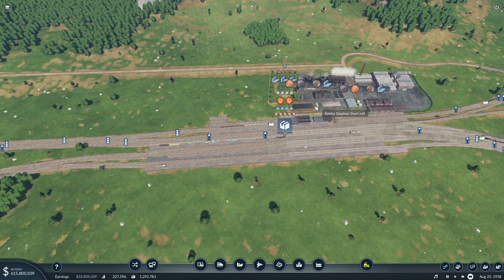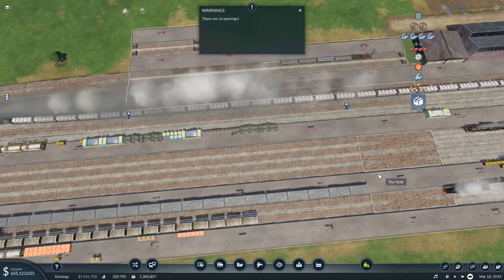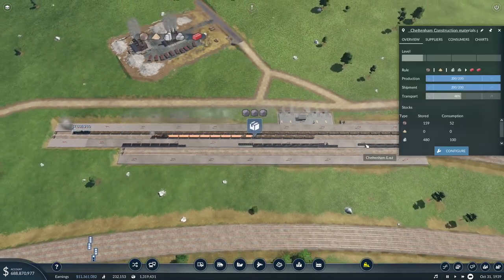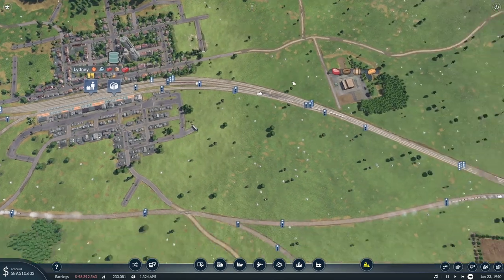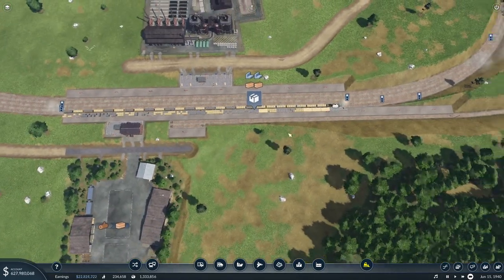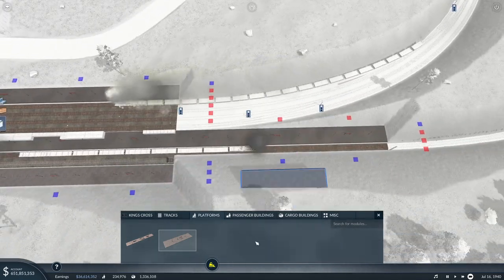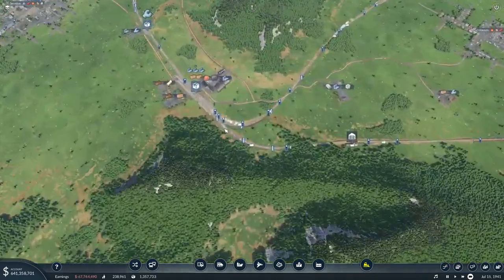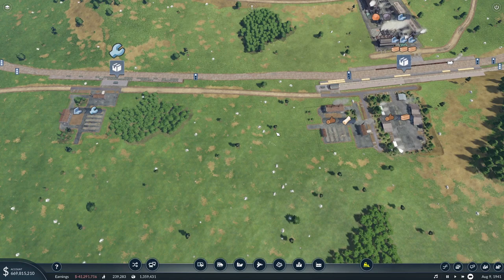Nothing Worse Than Being Clogged Up! - Transport Fever 2 Extra S3 E28